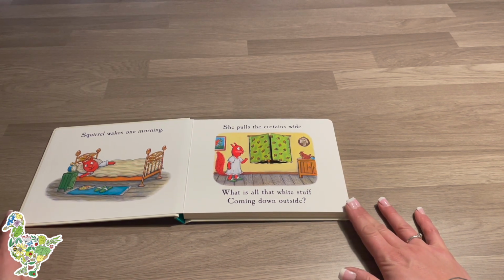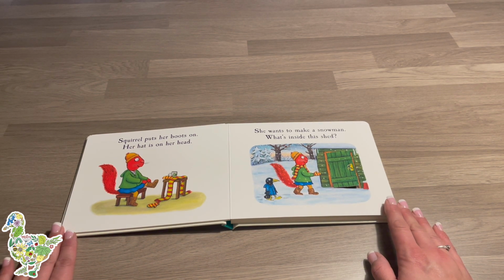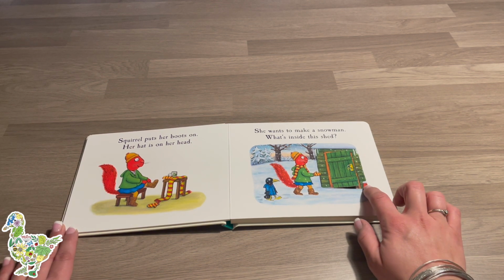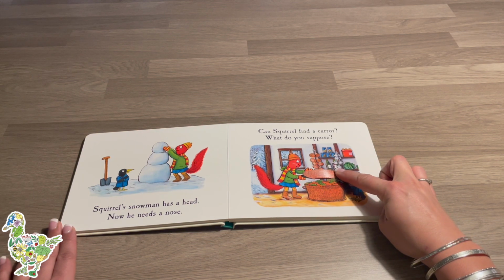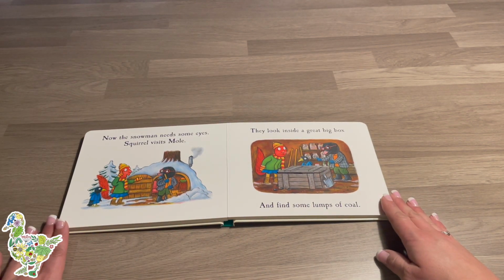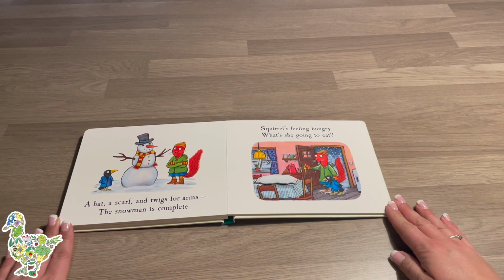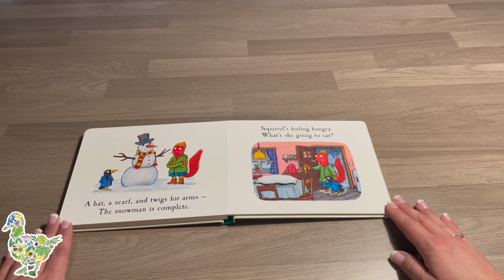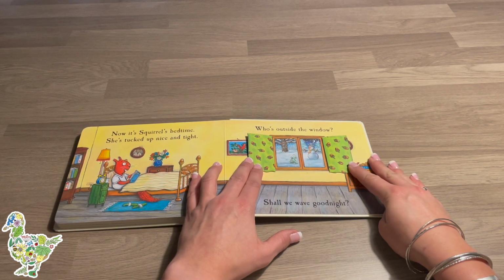Squirrel's Snowman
Read By Kirsty